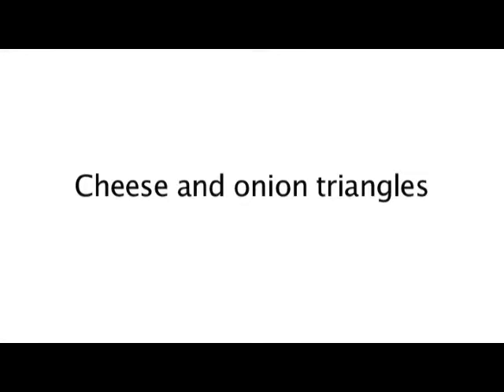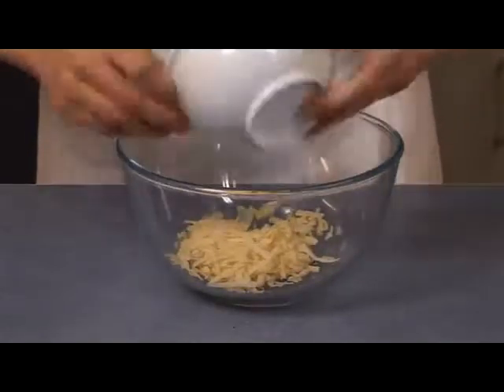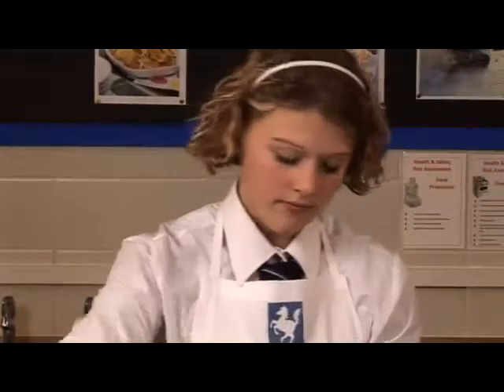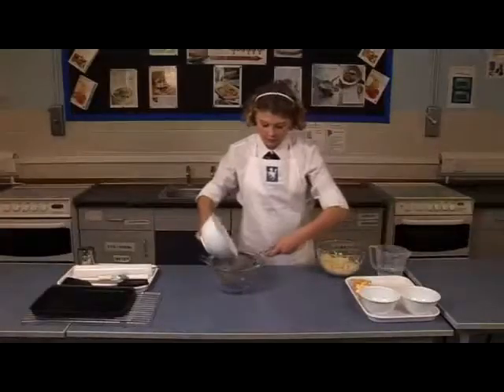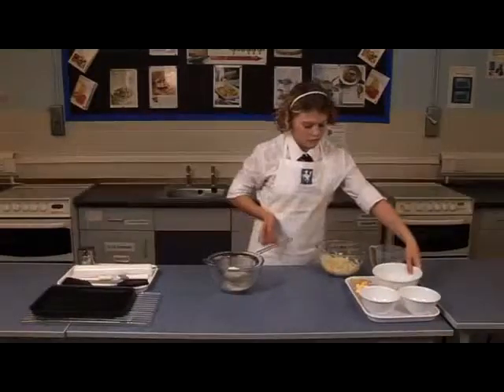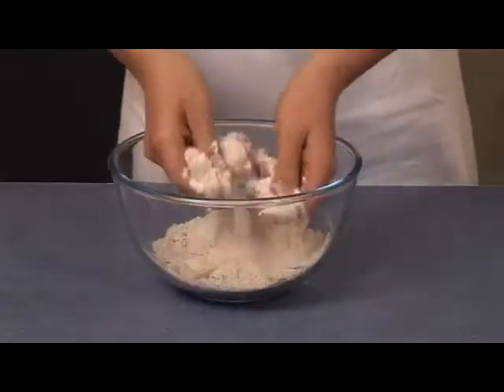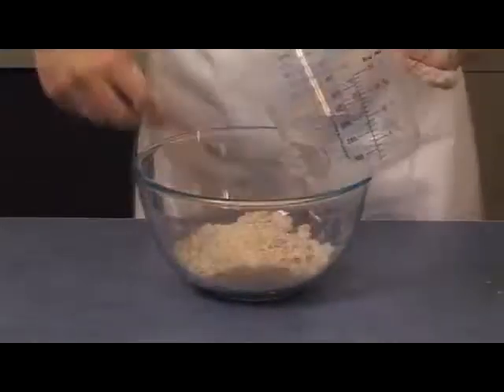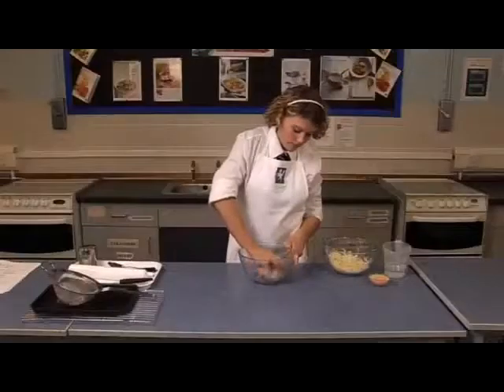Cheese onion triangles: a classroom demonstration